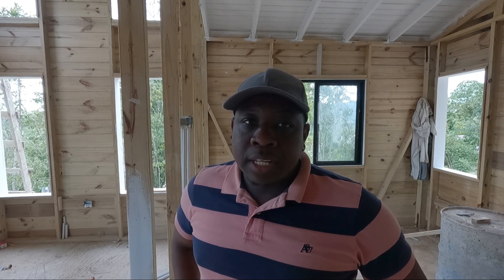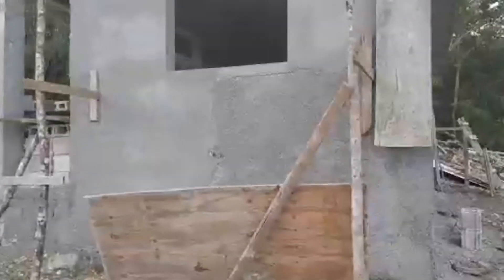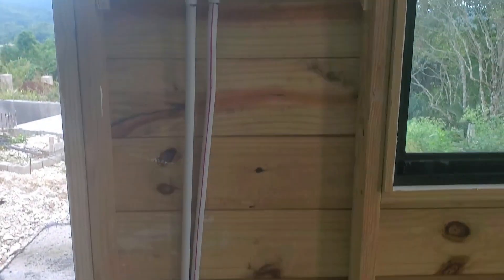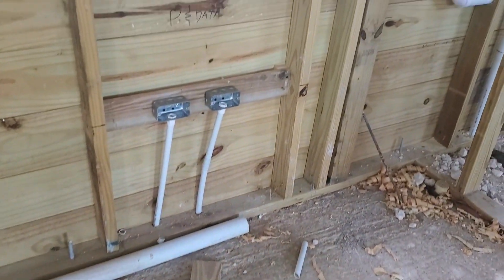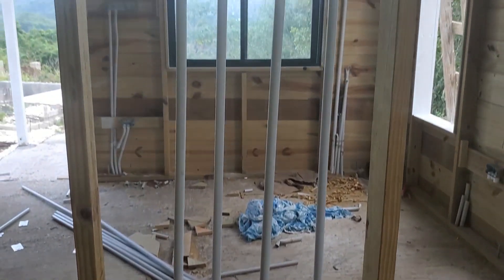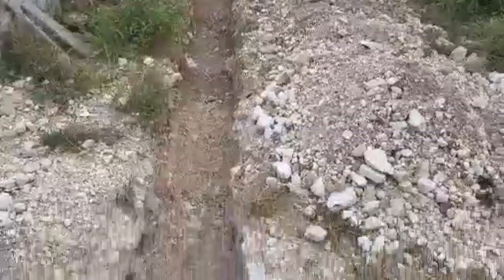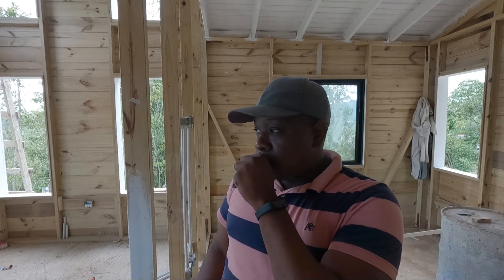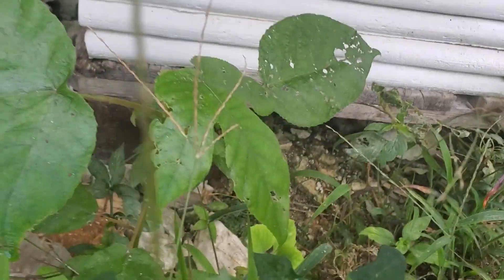Project Update || The Plantain Hill Cabins || What's happening to our windows? || Part 6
The Plantain Hill Cabins are three one-bedroom cottages tucked away in the hills offering a perfect combination of nature, island-life and luxury.

We are currently under construction. Here is an update on our progress so far.

If you want daily updates on our current project please go follow us at @plantainhillcabins